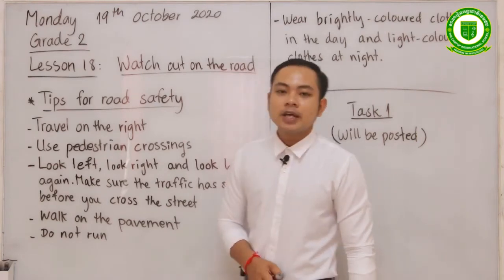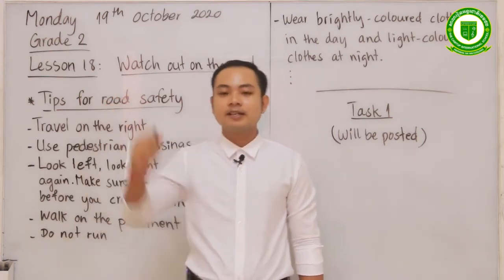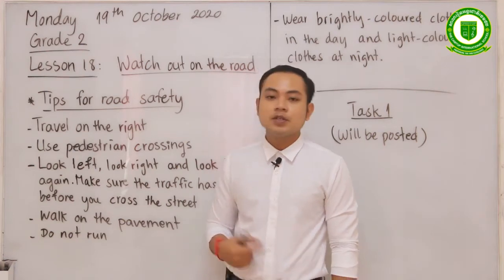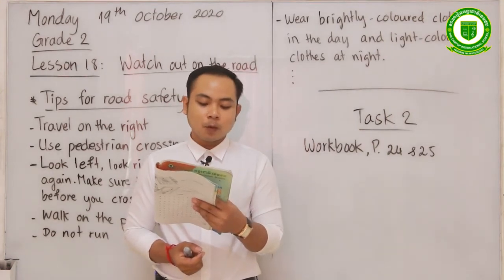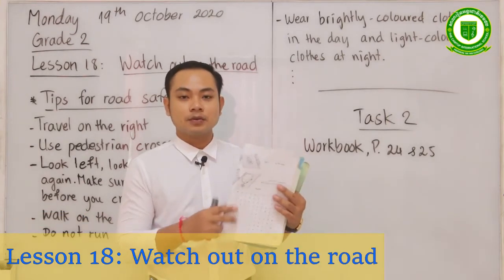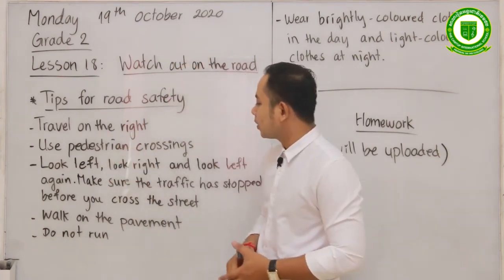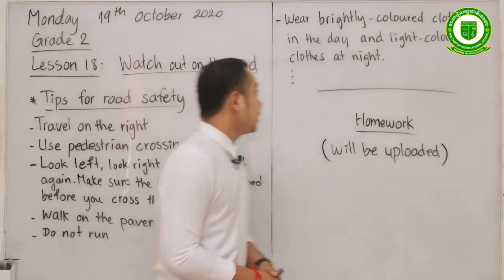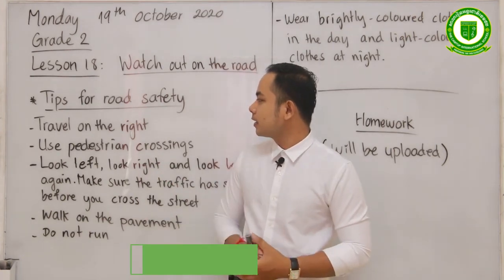Watch out on the road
Grade 2
Subject: Health Education
Lesson: Watch out on the road
Taught by Teacher Sann Kosal